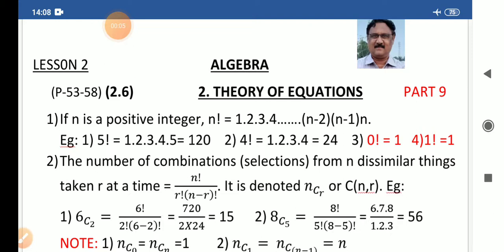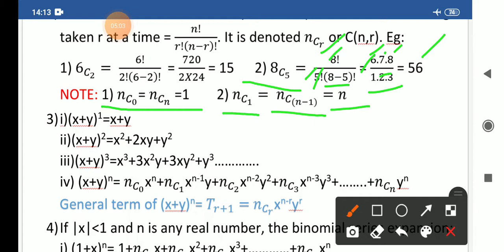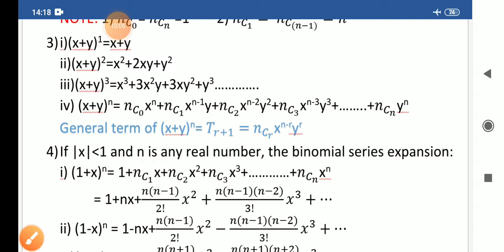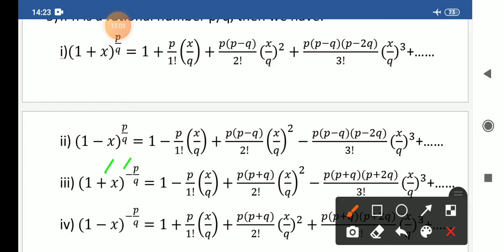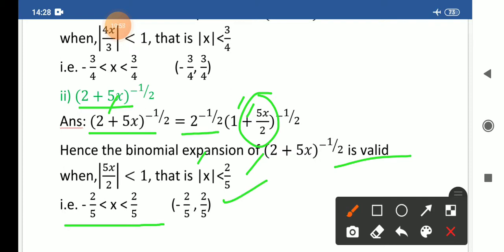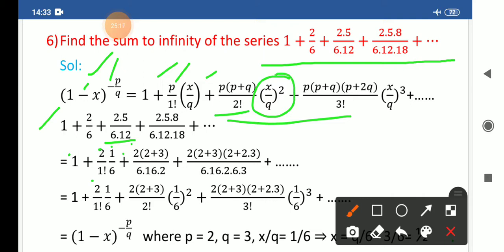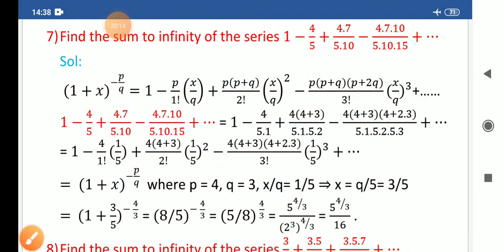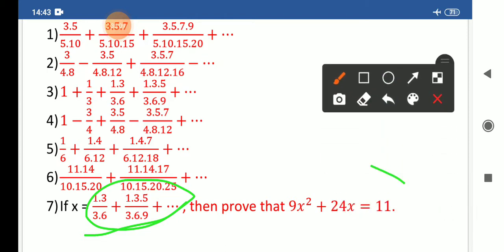Sum of infinite series by binomial theorem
B Sc MTR